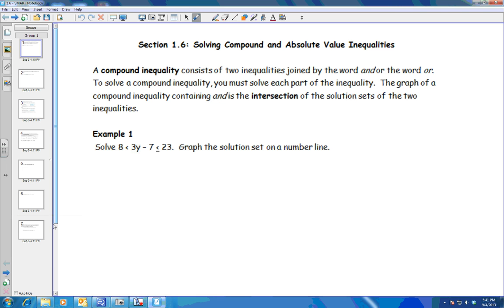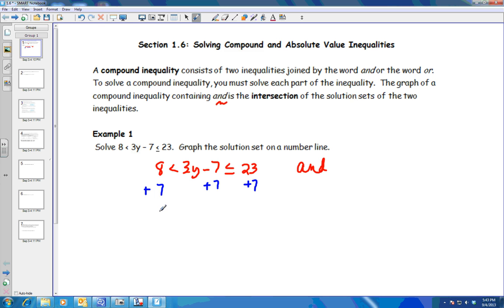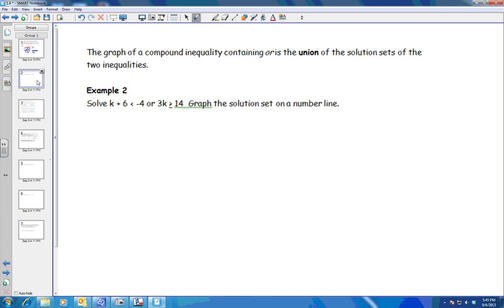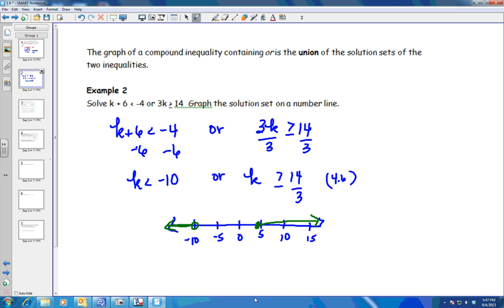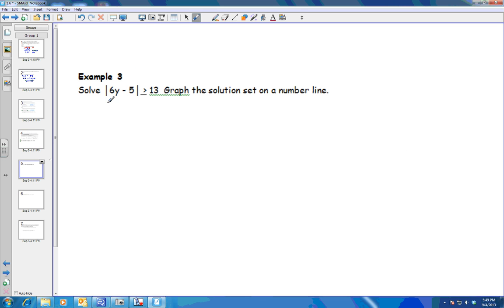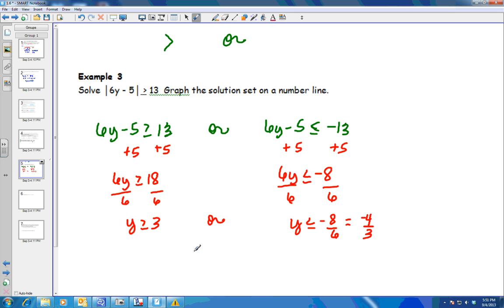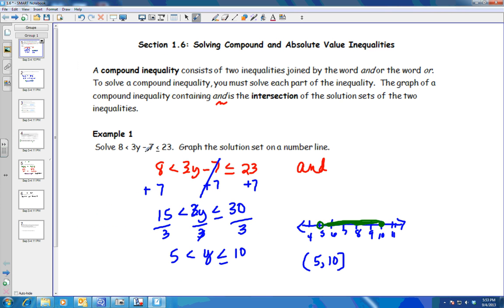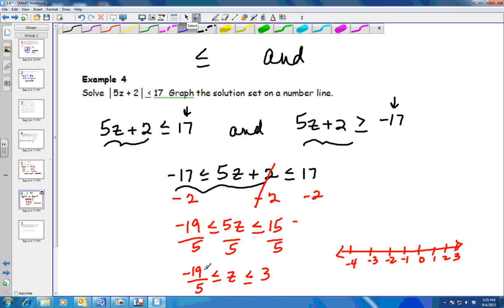Algebra 2 Section 1 6